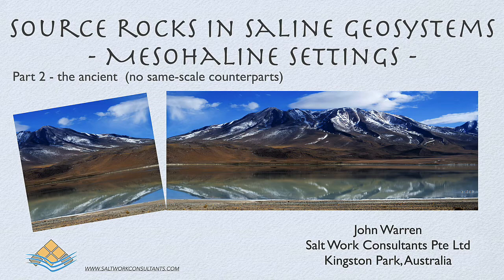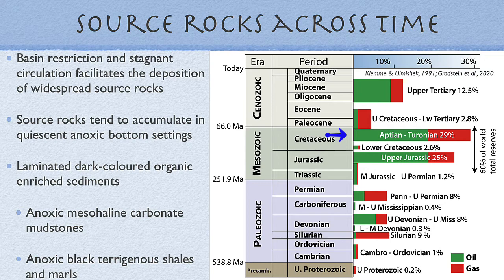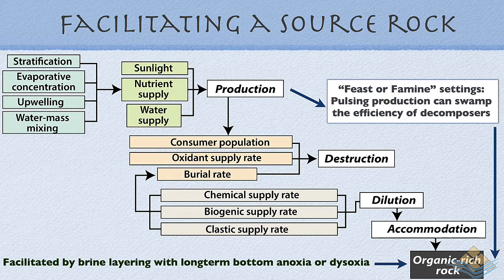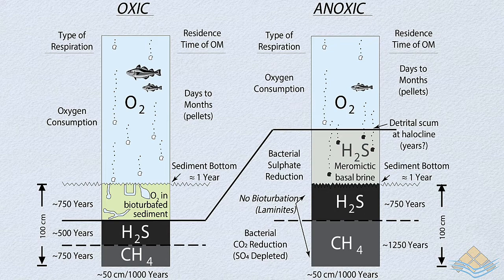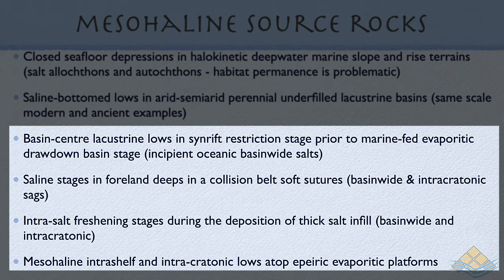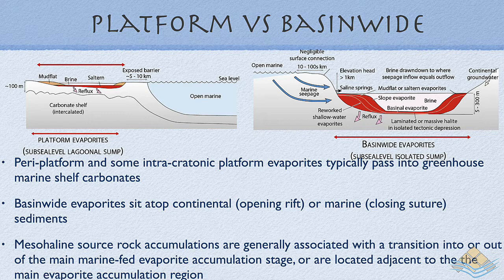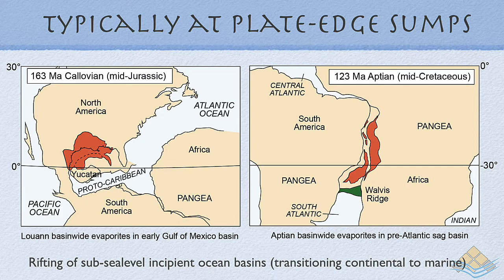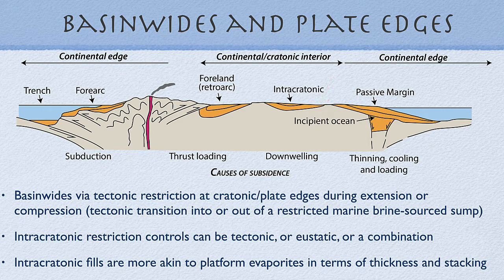5b. Ancient source rocks 1.mp4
Worldwide, studies of ancient evaporitic basins have shown that organic-rich mesohaline sediments can accumulate beneath ephemeral to perennial, typically schizohaline, surface brines in lakes, salterns, or basin and slope settings, in both marine and continental settings. However, the most prolific accumulations of hydrocarbon-prone organic-enriched sediments tend to have been deposited as laminated micritic carbonates beneath density-stratified moderately-saline (mesohaline) anoxic water columns of varying brine depth.

There are six mesohaline density-stratified settings where organic-rich mesohaline laminites (source rocks) accumulate in locations that are also associated with or evolve into evaporite deposits. Of the six, four have no modern counterparts:

• Closed seafloor depressions in halokinetic deepwater marine slope and rise terrains (salt allochthons and autochthons - habitat permanence is problematic (same scale modern and ancient examples)
• Saline-bottomed lows in arid-semiarid perennial underfilled lacustrine basins (same scale modern and ancient examples)
• Basin-centre lacustrine lows in syn-rift restriction stage before the marine-fed evaporitic drawdown basin stage (incipient oceanic basin-wide salts)
• Saline stages in foreland deeps in a collision belt soft sutures (basin-wide & intracratonic sags)
• Intra-salt freshening stages during the deposition of thick salt infill (basin-wide and intracratonic)
• Mesohaline intrashelf and intra-cratonic lows atop epeiric evaporitic platforms

In this first part of the final lecture in the source rock training module, we look at the nature of ancient large-scale evaporite deposition and how mesohaline settings are a predictable part of the evolution of platform and basin-wide successions.